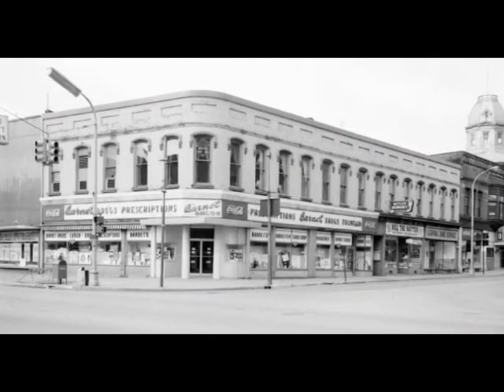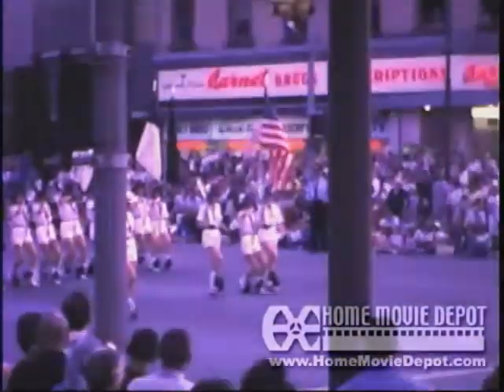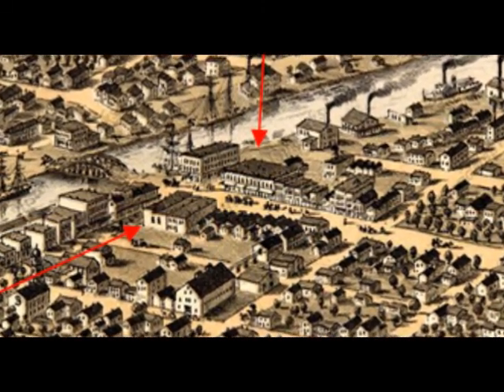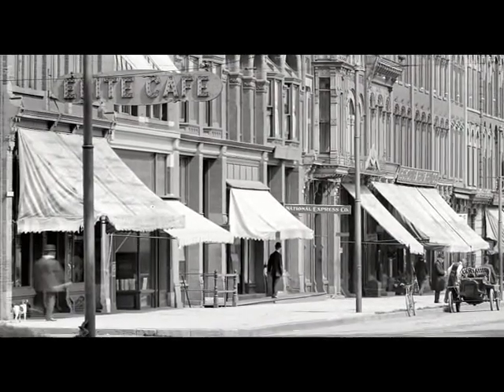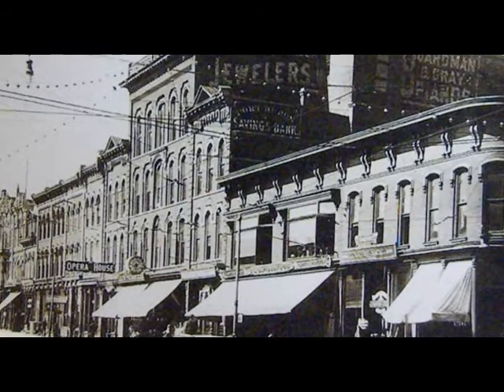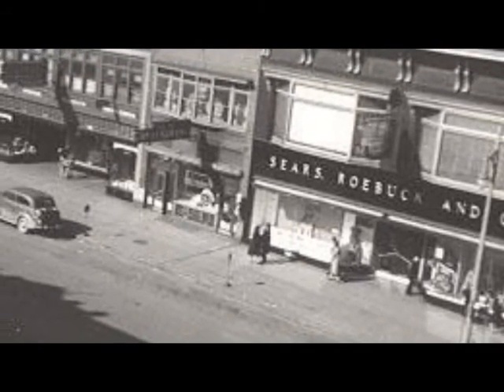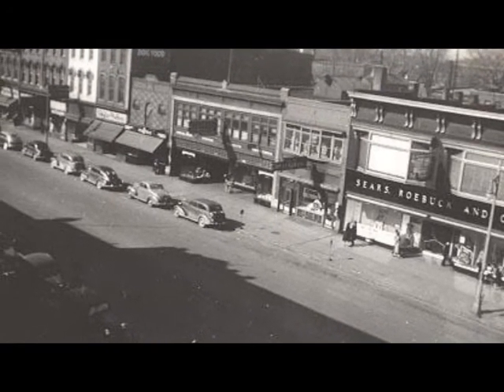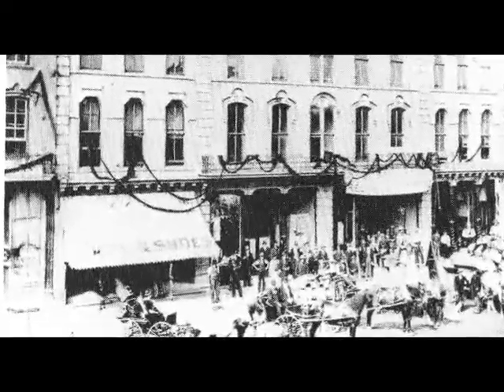Port Huron History Part 46